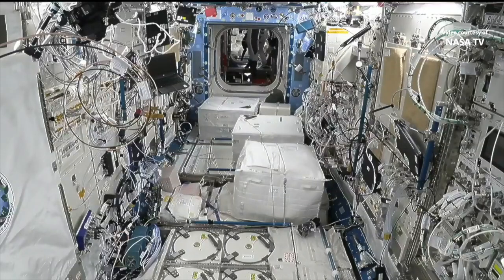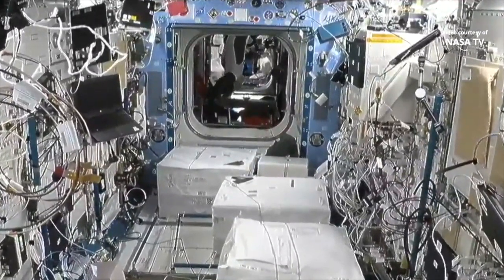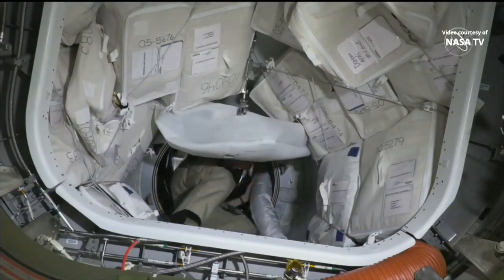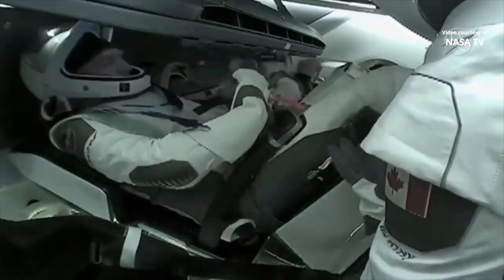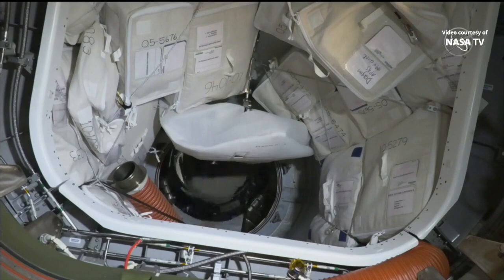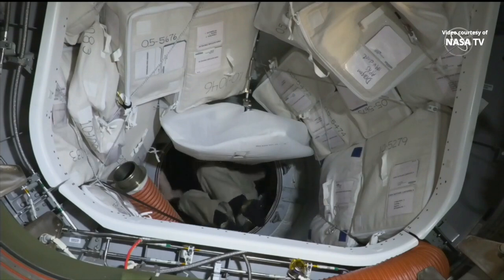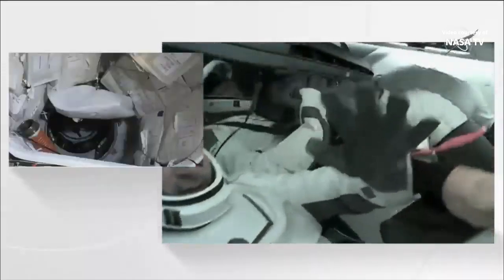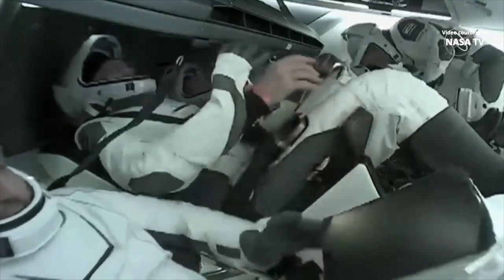Ax-1 Crew Dragon hatch closure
The hatch of the “Endeavour” Crew Dragon spacecraft was closed on 24 April 2022, at 23:26 UTC (19:26 EDT).  The crew of the “Endeavour” Crew Dragon spacecraft for Axiom Space’s Ax-1 mission to the International Space Station includes Commander Michael López-Alegría, Pilot Larry Connor and Mission Specialists Eytan Stibbe and Mark Pathy. The “Endeavour” Crew Dragon spacecraft is scheduled to autonomously undock and depart the International Space Station on 25 April 2022, at 00:55 UTC (24 April, at 20:55 EDT).
Credit: Axiom Space/NASA/SpaceX
“Endeavour” Crew Dragon hatch closing